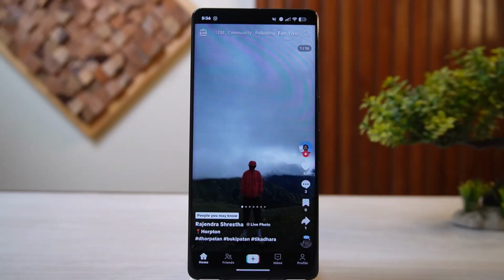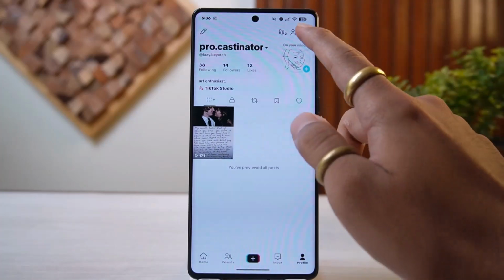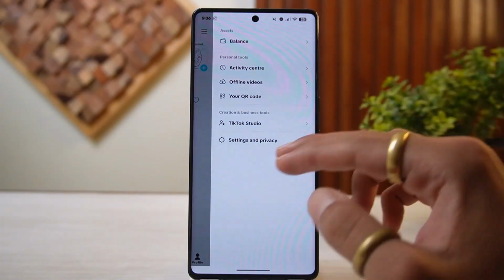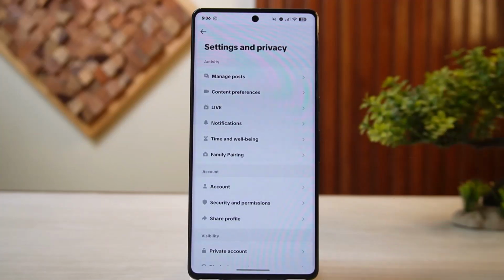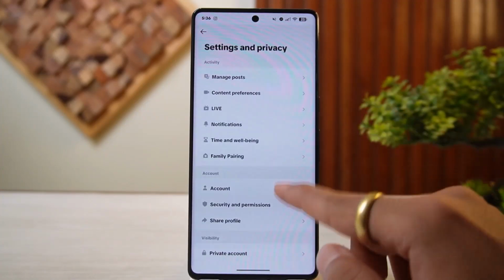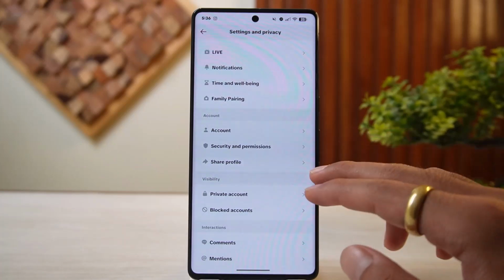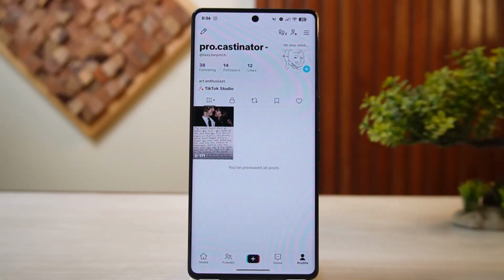How to Use TikTok Q&A Feature Step by Step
Want to know how to use the TikTok Q&A feature step by step? In this tutorial, I’ll show you how to enable TikTok Q&A and respond to questions from your audience. This feature makes it easier to interact with followers and create videos based on the questions they submit.

First, open the TikTok app on your device and tap your profile icon in the bottom-right corner. Then tap the three horizontal lines in the top-right corner and open “Settings and privacy.” From there, look for the Creator tools section and tap the “Q&A” option if it’s available for your account.

Once you’re inside the Q&A section, tap the red “Turn on Q&A” button to enable the feature. After it’s activated, your audience can submit questions through your public Q&A section, giving you an easy way to collect questions and interact with your followers.

To answer a question, return to your TikTok profile and open your public Q&A box. Browse through the questions submitted by your audience and tap the “Answer” button next to the question you want to respond to. TikTok can then open the camera with the selected question displayed as an interactive text sticker while you record your answer. I hope this video helps you out a lot.